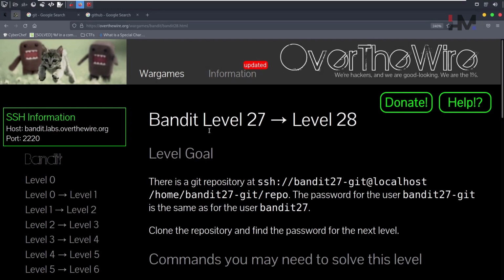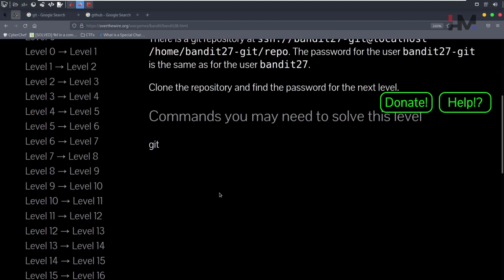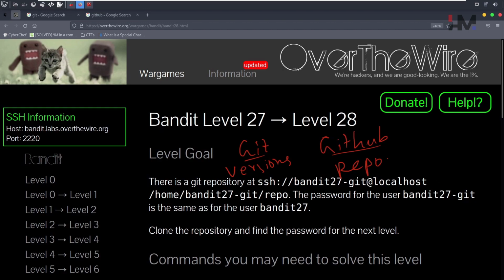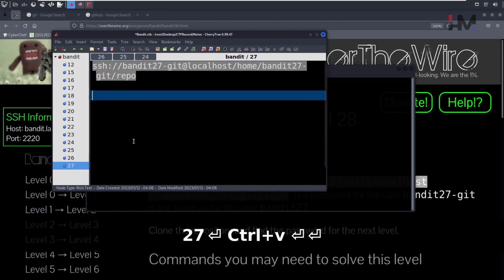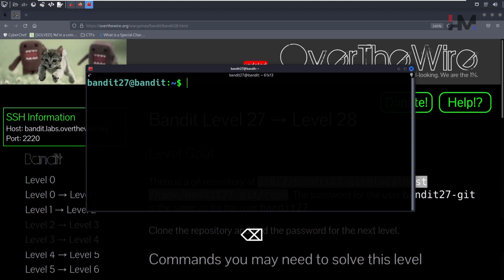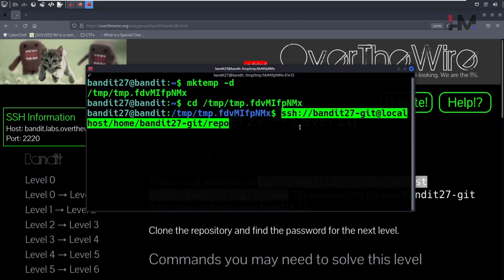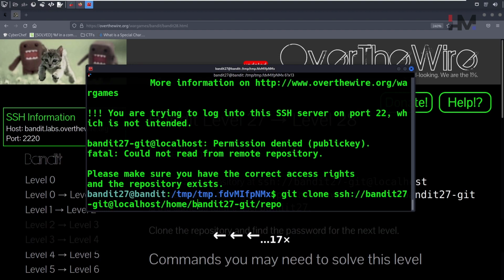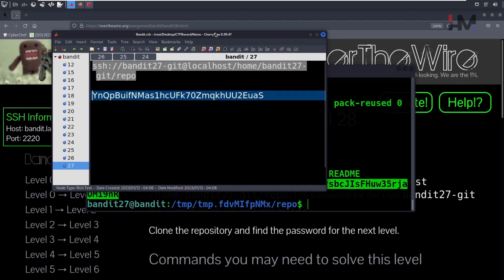Bandit - 27 | git